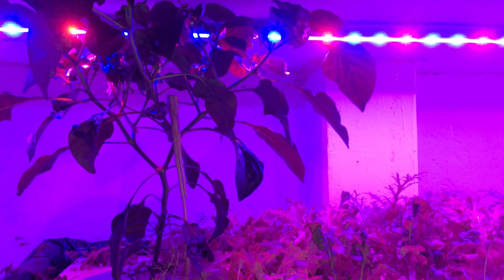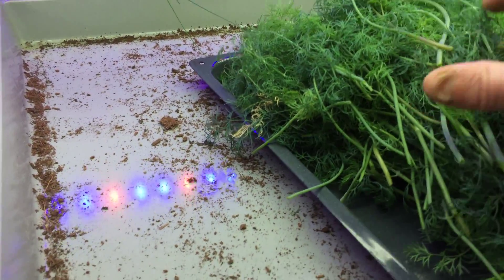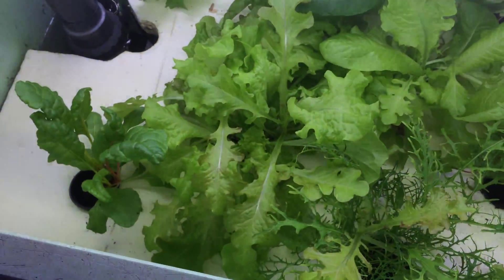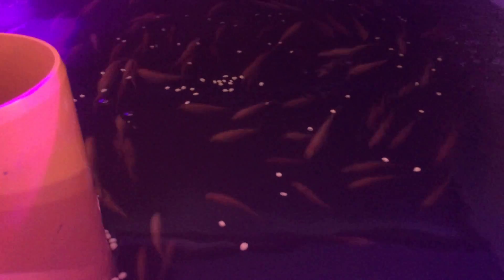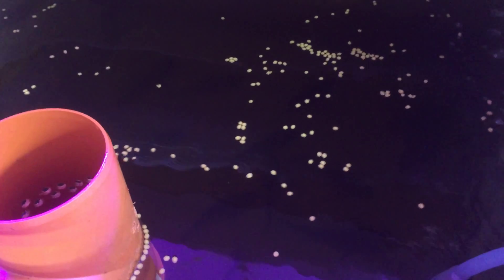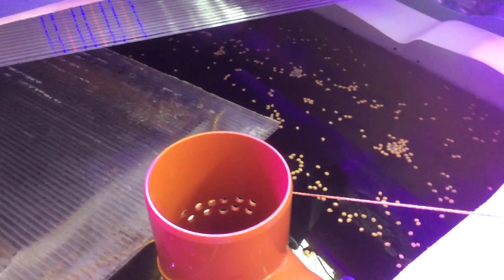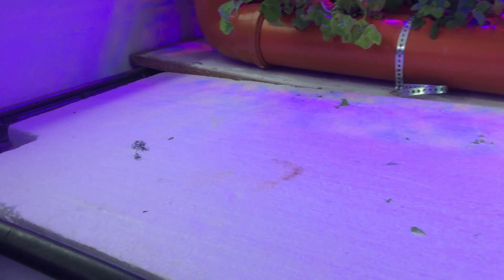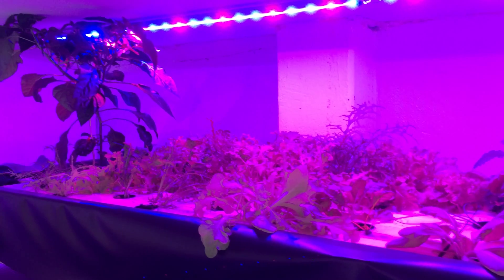Aquaponics with LEDs, Tilapia breeding system.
So time to give a update on my indoor aquaponic system. Tilapia are growing well. Getting huge numbers of fry from my breeders and having no trouble selling them. This week I have been asked to build 2 new systems, one for a school project ( but is quite a nice size system covering about 30m2 and the other for a farmer who wishes to go commercial in the future. So I will be doing some videos on the building of these systems and also doing videos over the year(s) on progress...
This video is a bit long, but I havent figured out how to edit my videos yet... some help would be appreciated.. thanks..